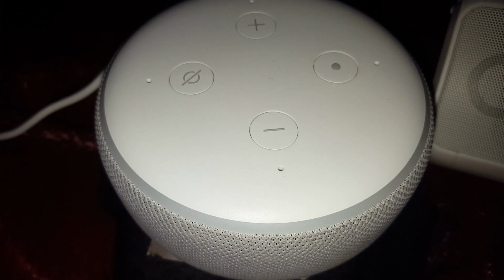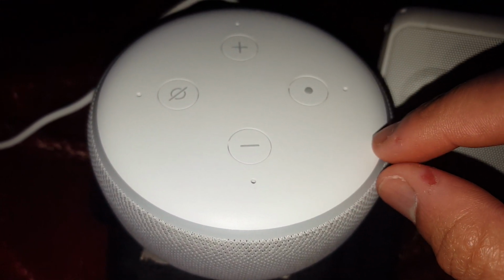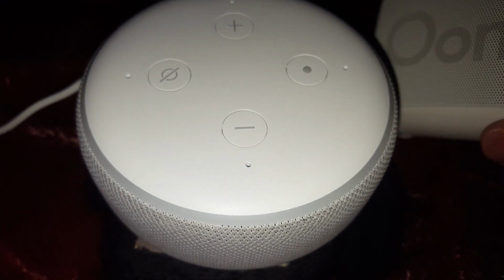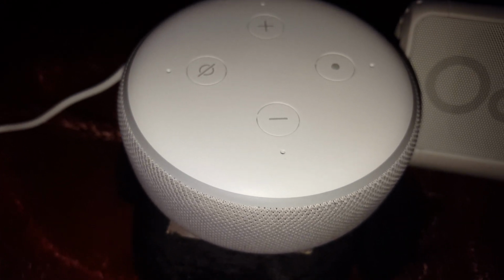Sandstone echo dot gen 3 smart speaker update :)🙂☺😎😎